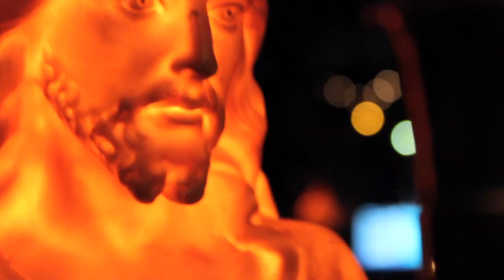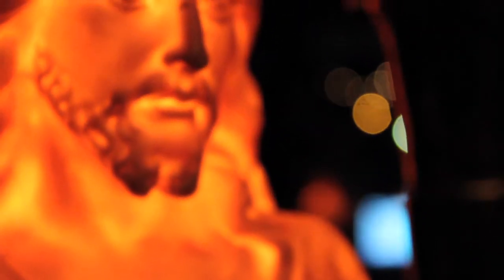the saddest part of a broken heart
isn't the ending so much as the start